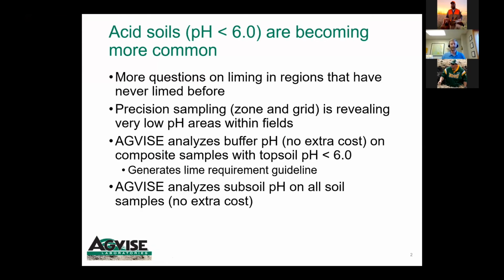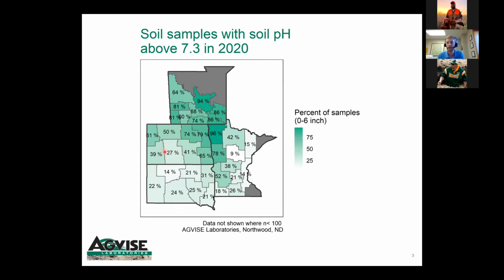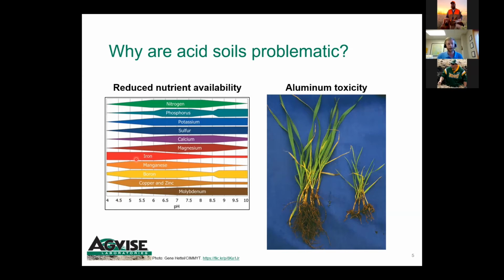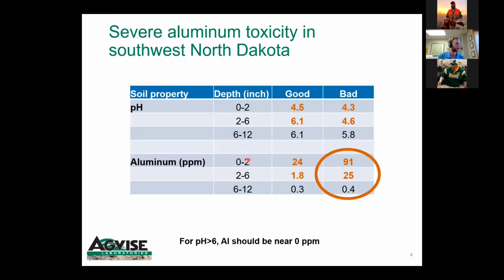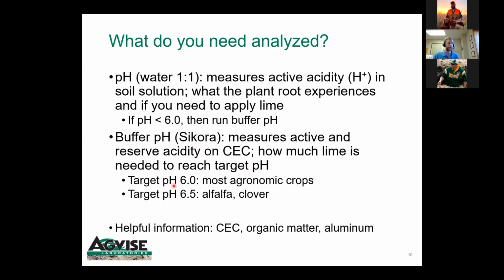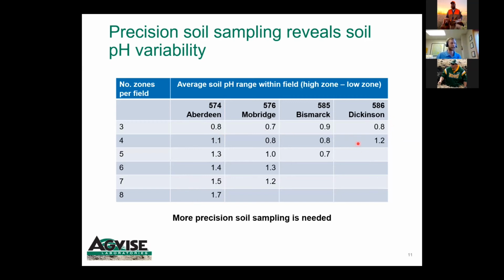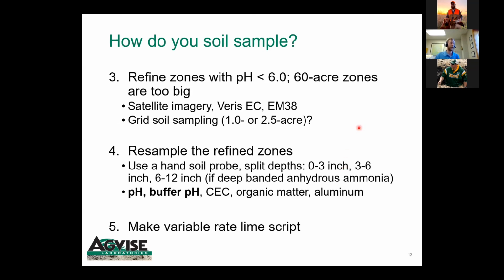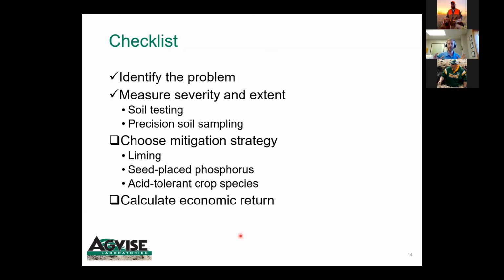Soil Acidity Workshop- John Breker 3-25-2021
John Breker from AGVISE discusses soil sampling for stratified soil acidity